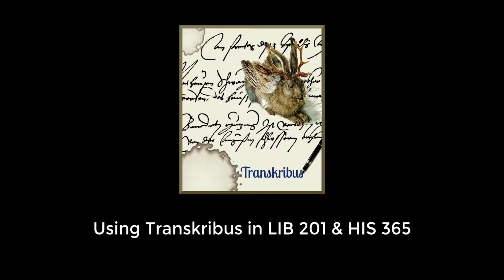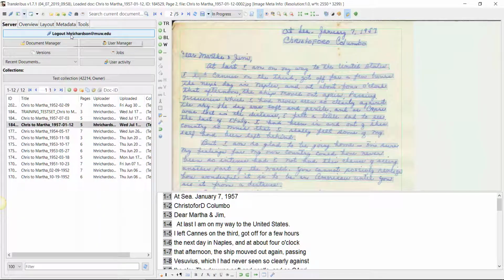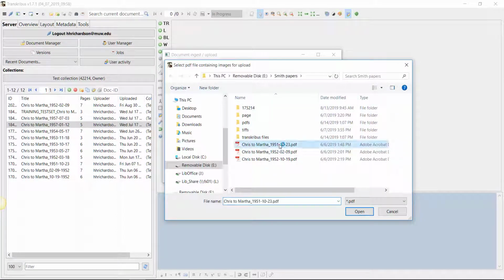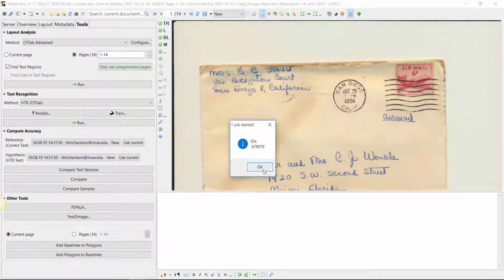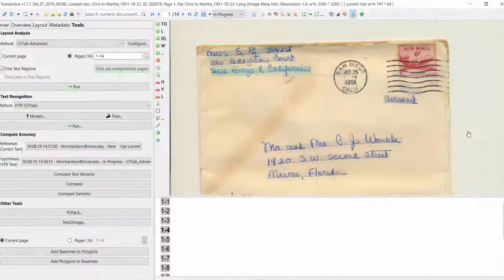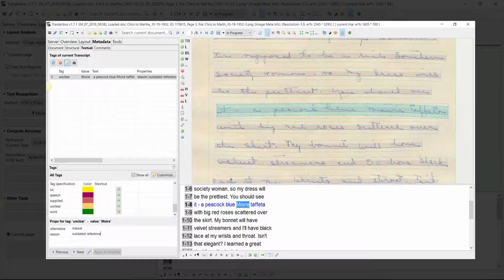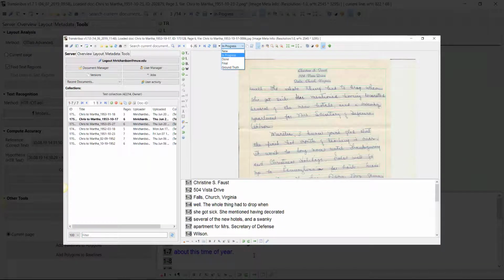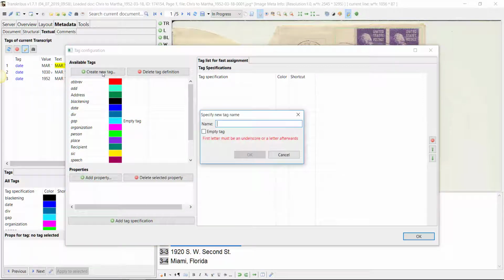Transkribus for MUW Archives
This videos walks through how to transcribe and mark up a letter from the MUW Archives, using a software called Transkribus. This video was created for LIB 201 and HIS 365, October 2019. Instructor: Hillary Richardson